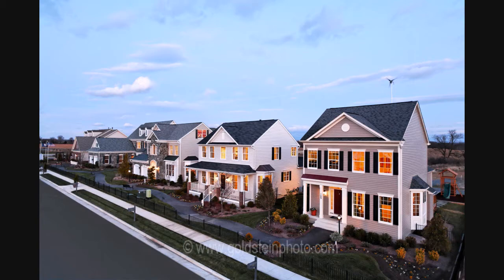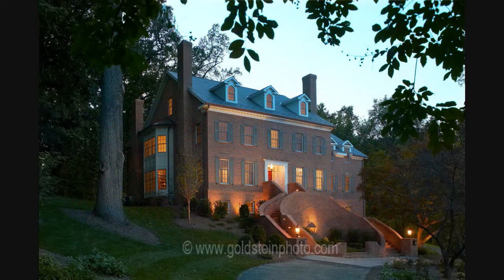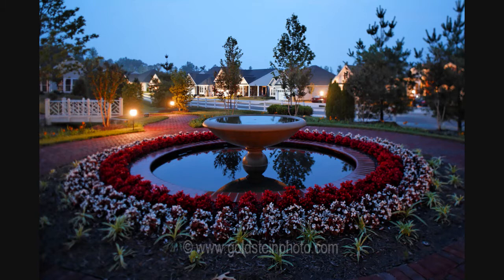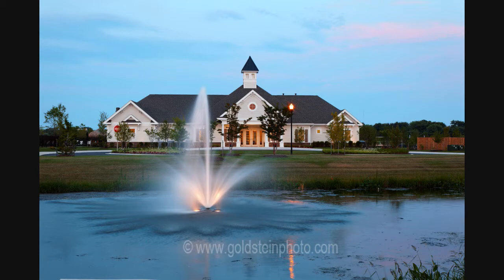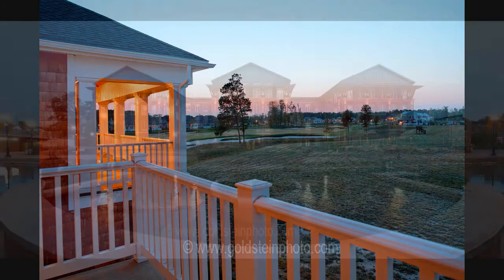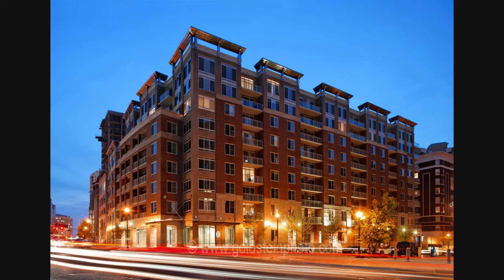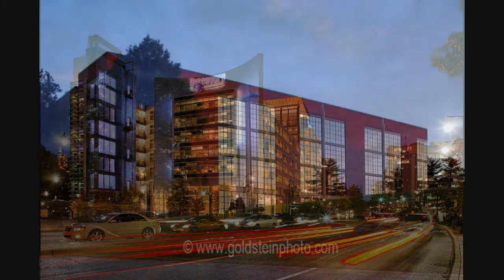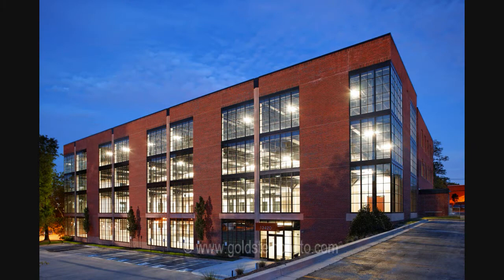Architectural Photographer Washington DC - Alan Goldstein - Homes and Buildings at Dusk 720.wmv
These photographs were made by Alan Goldstein Photography of Washington DC and Silver Spring, Maryland. Alan Goldstein is an architectural, interior and advertising photographer located in the Washington DC region. Most of his work is in the Mid-Atlantic region but he also travels to other parts of the country for photography. This video illustrates dusk photography of homes, pool clubhouses, condominiums, and commercial buildings. His clients include ad agencies, real estate developers, builders, architects and interior designers. Alan Goldstein has more than 25 years of experience in this specialized field. He is a member of Advertising Photographers of America and is a Gold Award winner in the 2010 Graphis Photography Annual.